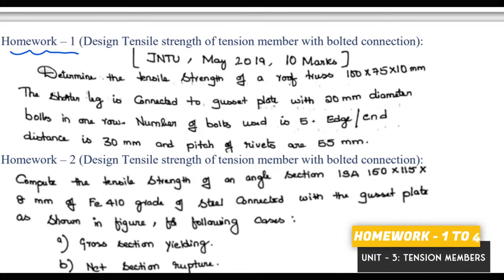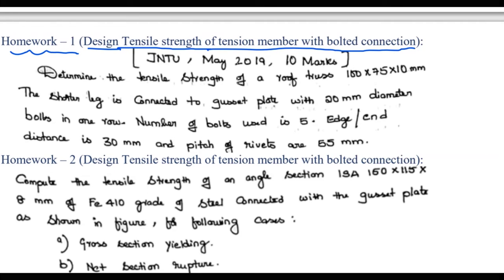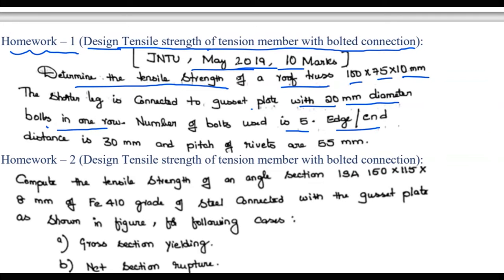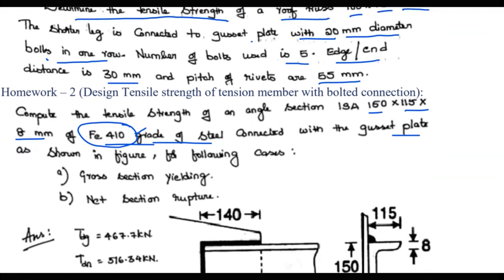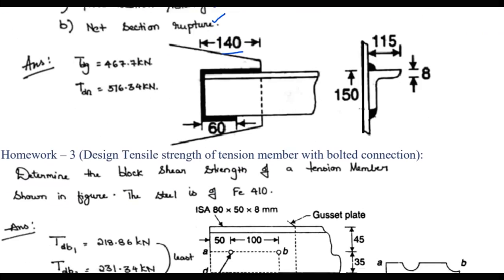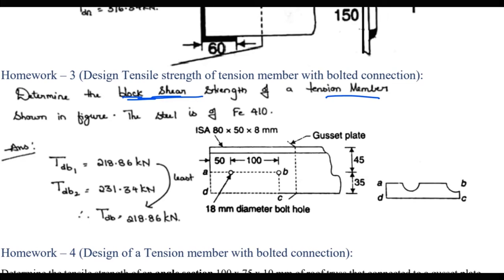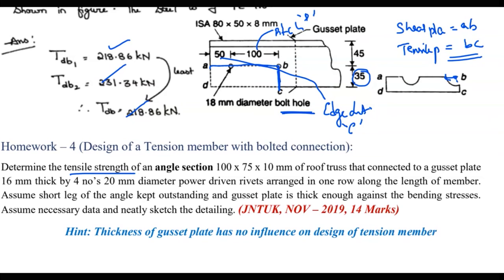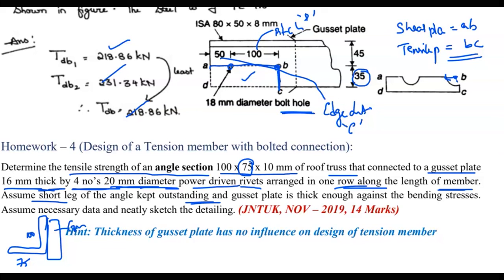3.10 Homework 1 to 4: Tensile strength of Tension Member